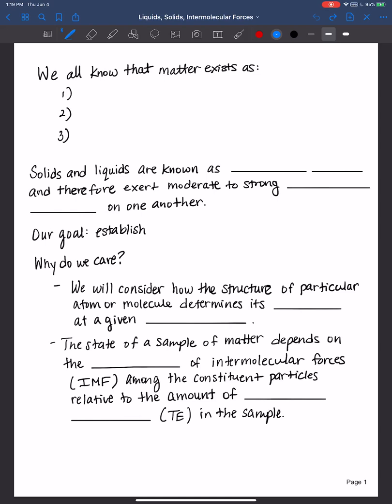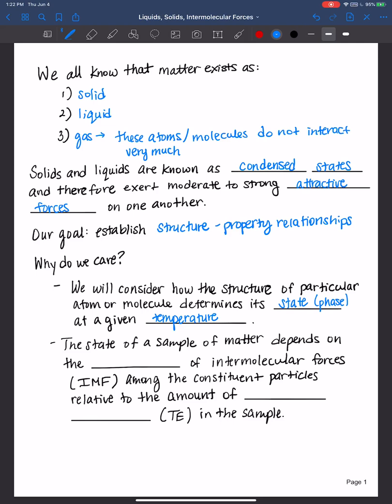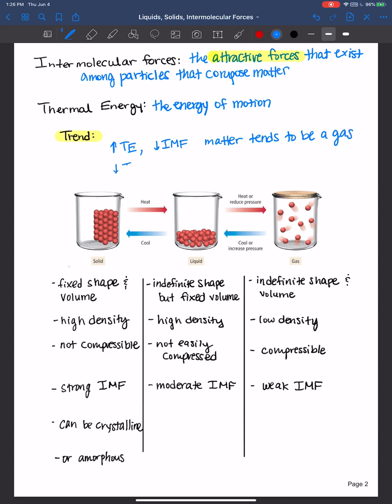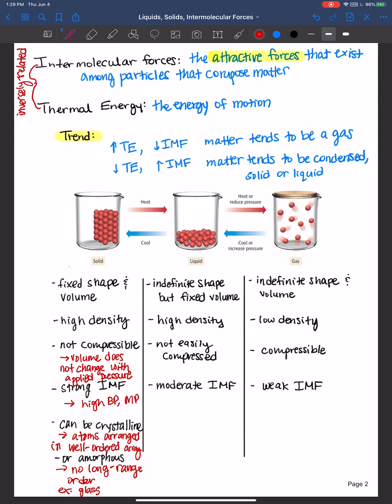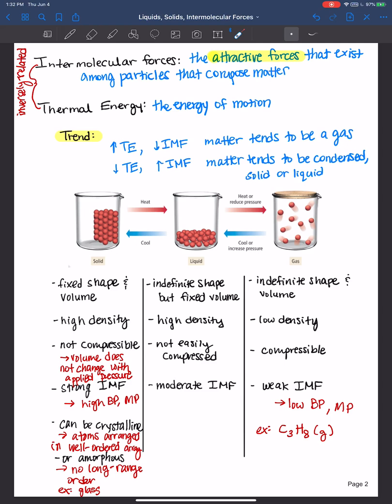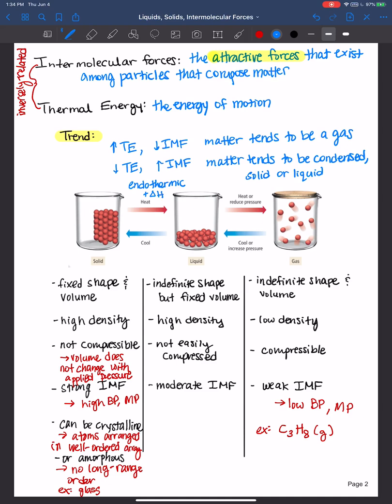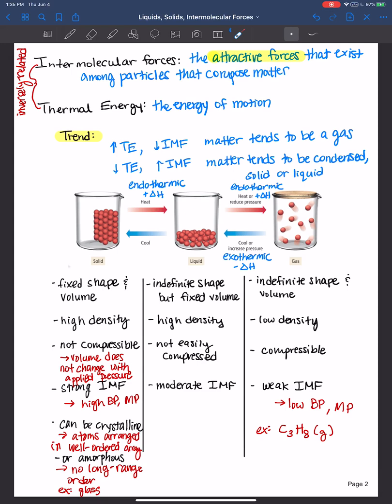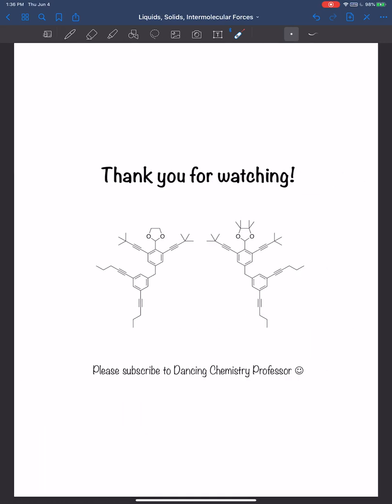Introduction to solids, liquids, and intermolecular forces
In this video I define intermolecular forces (IMF) and lay out the foundation for discussing the relationship of IMF with the state of matter of a substance at a given temperature for future lectures.